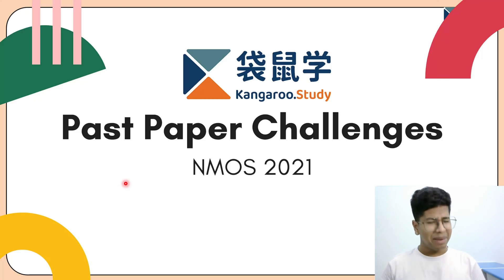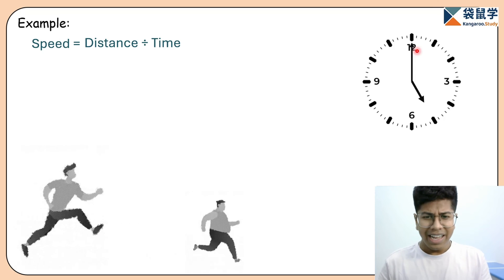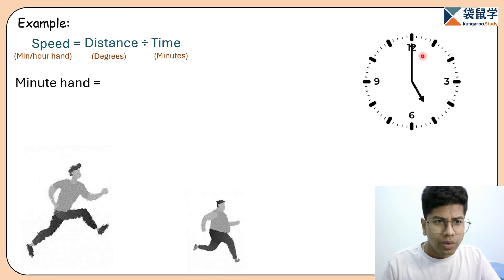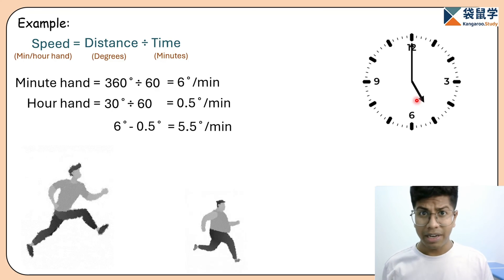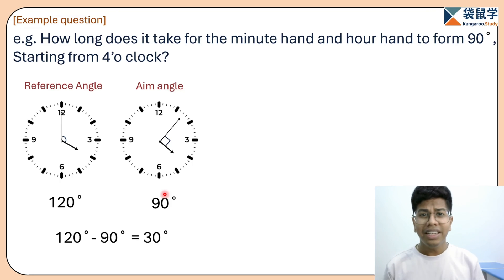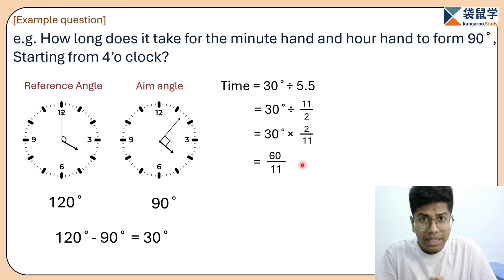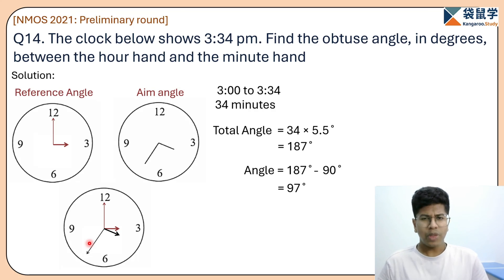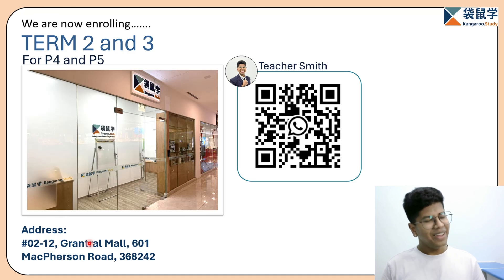NMOS 2021 R1 Q14 —— Clock problems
We will update the NMOS problem-solving video regularly. Hope it can help you.

This is Kangaroo Study, based in Singapore. Our primary focus is on both Singapore Math Olympiad contests. Over the years, our students have consistently achieved excellent results in NMOS, RMO, and APMOPS. We ensure effective learning outcomes through pre and post-class quizzes, daily practice sessions to prevent learning gaps, and correction books designed to cultivate positive learning habits for long-term benefits.